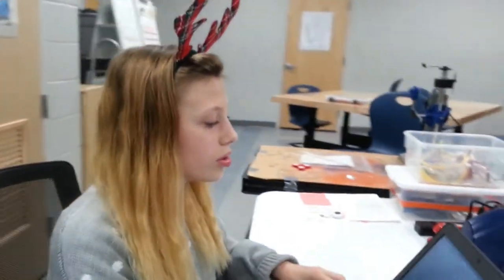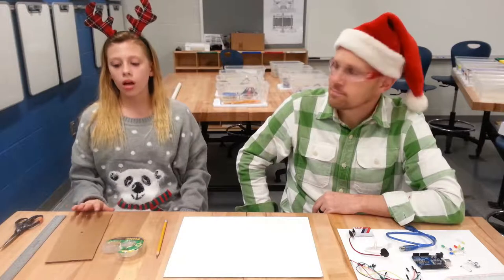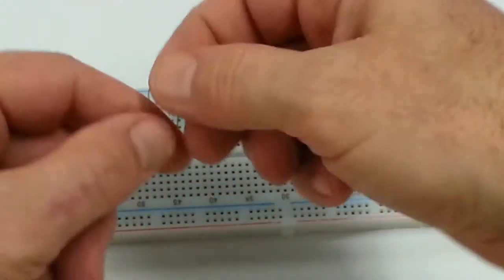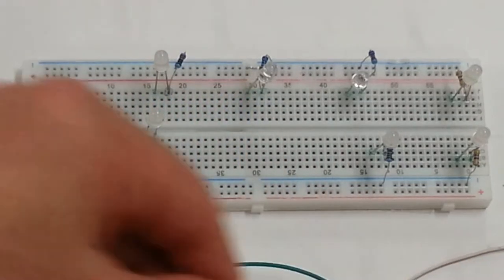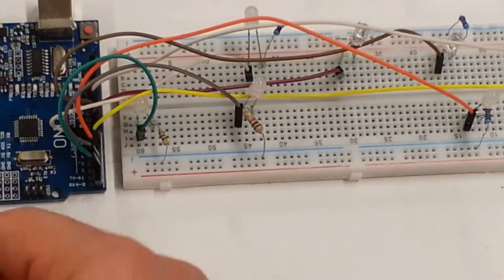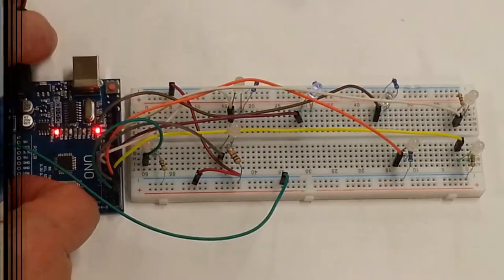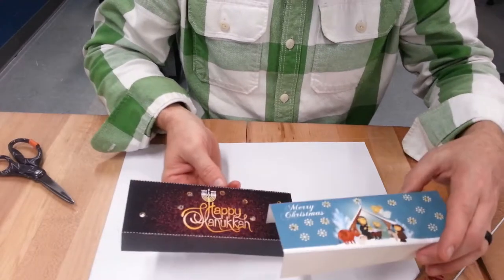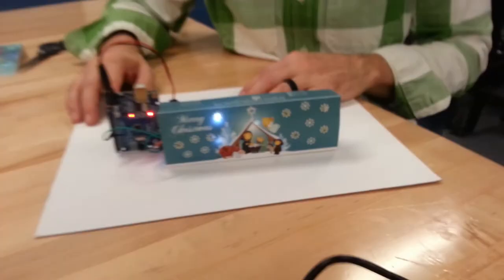Creation Crate's Holiday Project Tutorial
Putting together your Holiday Project? We put together this video tutorial for you!

Send pictures and videos of your Holiday Project to

Happy Holidays from the Creation Crate team!